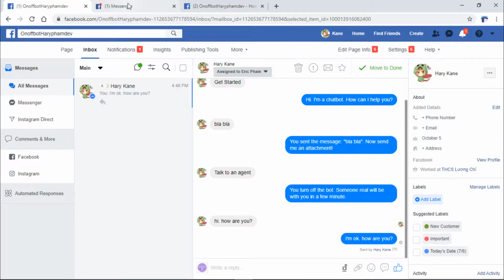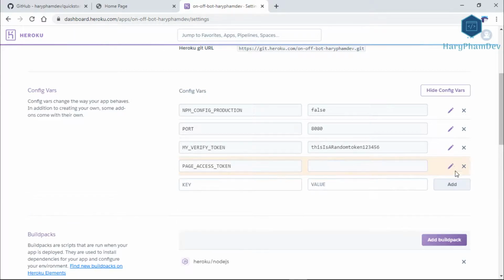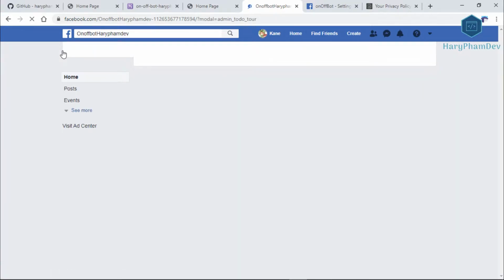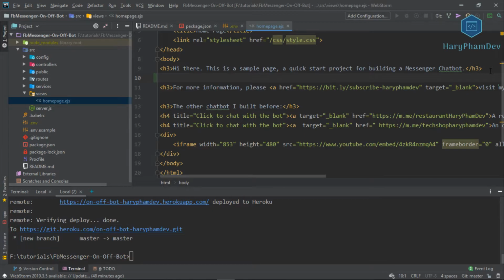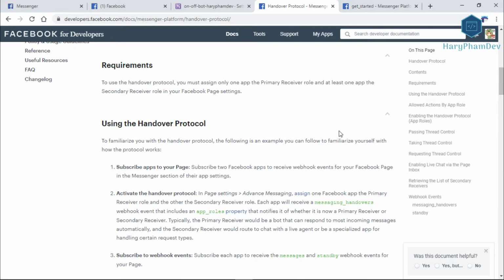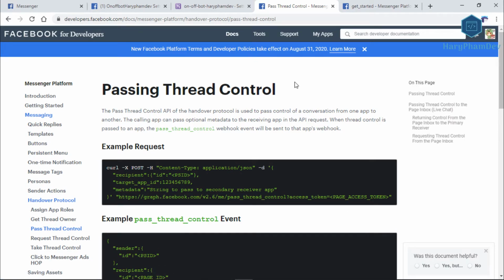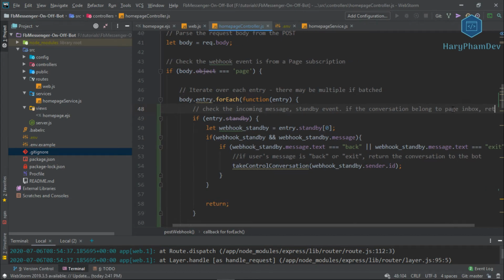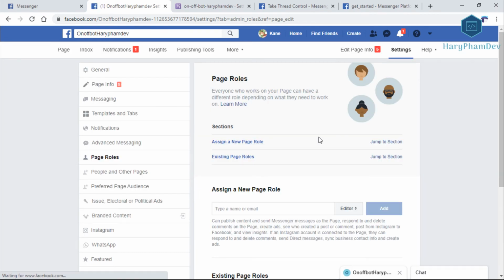On, off the chatbot with Handover Protocol | Facebook Messenger Bot for absolute beginners 2021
One of the most powerful uses of the Messenger Platform’s Handover Protocol is its ability to pass control of a conversation to the Page Inbox. Bots are awesome and can automatically do a lot of things for us, but there are many types of interactions that either require or are better handled by a human. This is where the handover protocol and Page Inbox come in.

🧠 Concepts Covered:
1. Set up the Node.js server with Express Framework
2. Deploy an app to Heroku cloud
3. Create a Facebook Page.
4. Create a Facebook App (config the Messenger Product)
5. Add the persistent menu and the get started button
6. Handle the postback (for the "get started" and "talk to an agent" buttons)
7. Pass thread control ( turn off the chatbot)
8. Take thread control (turn on the chatbot)
9. Set up the Facebook Page to display the sender avatar